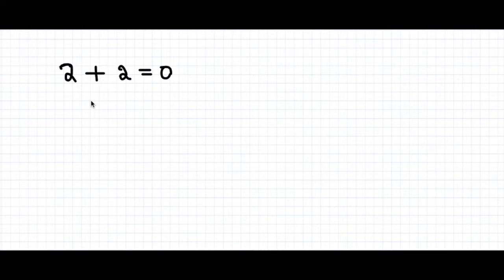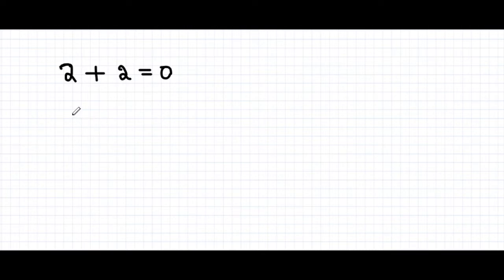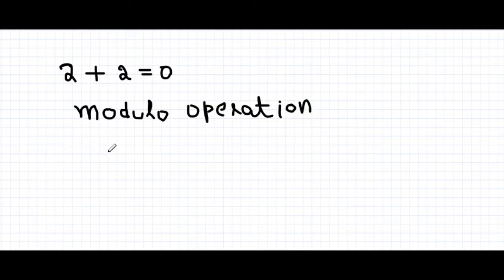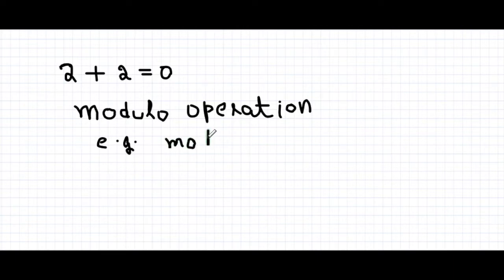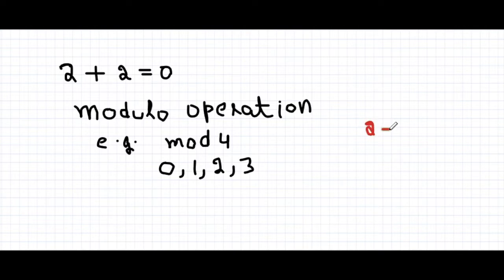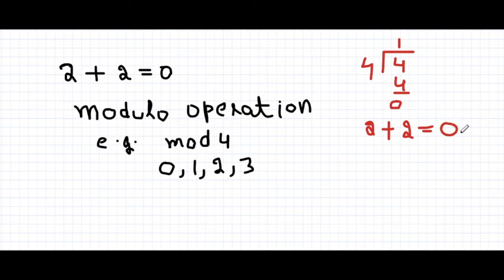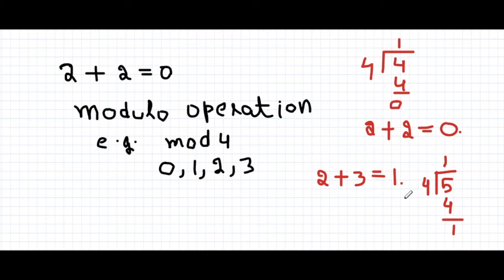2+2=0 How | 2+2=0 is True Under Some Conditions | In Modulo Operation 2+2=0 |Math tricks|Viral Math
Prove that 2+2=0. In Modulo Operation 2+2=0. Math tricks. Viral Math.
The one of the viral math equation is 2+2=0. It is not usual mathematical result that 2+2=0. However, in modulo operation is easy to prove that 2+2=0. In this video, I show the solution of 2+2=0 by using modulo operation. Two plus two equals zero is very common math equation, I am representing here in an attractive way of explanations.  I made this viral math equation and you find it very intersecting in 2+2=0 math equation.